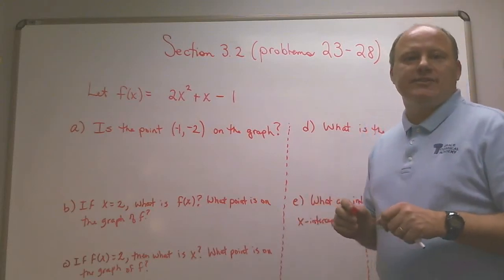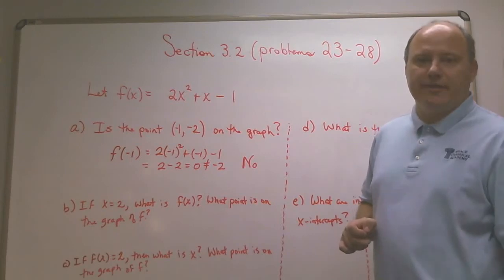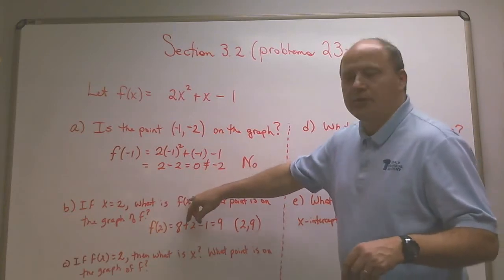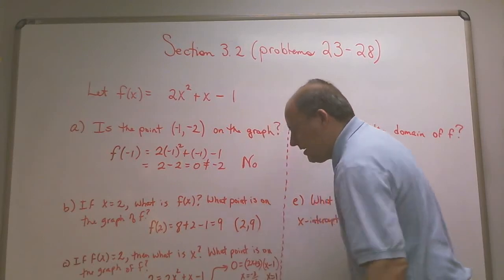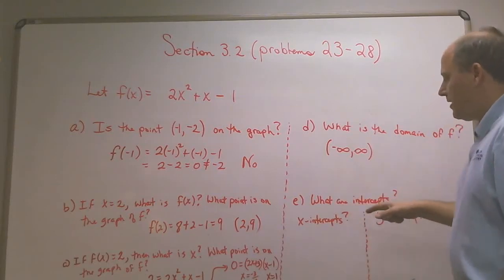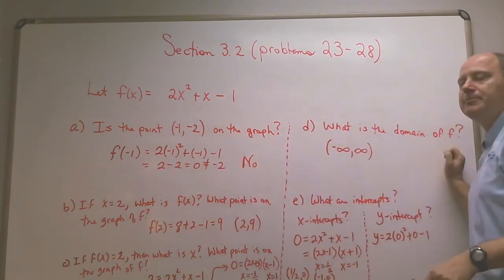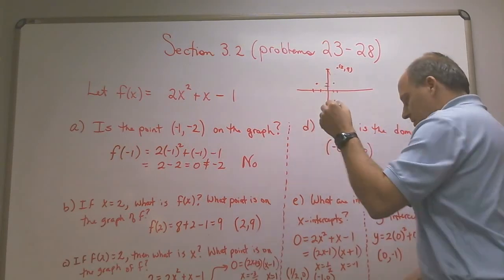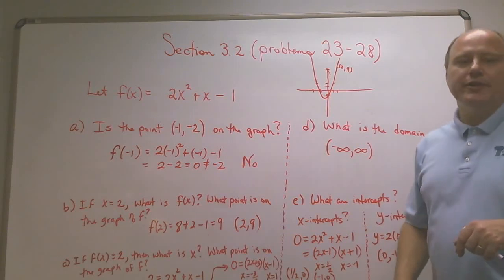Q3.2.24.wmv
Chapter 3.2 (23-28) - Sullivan